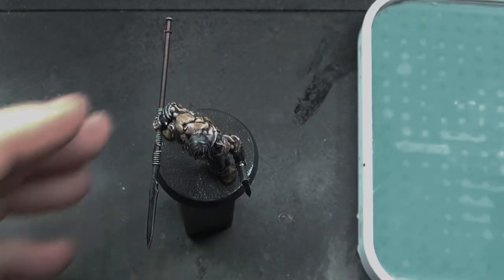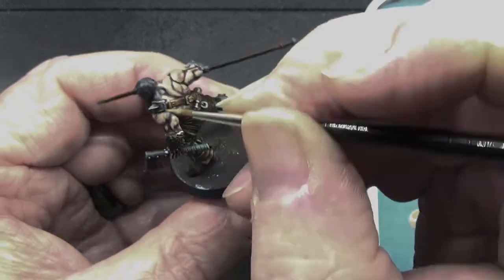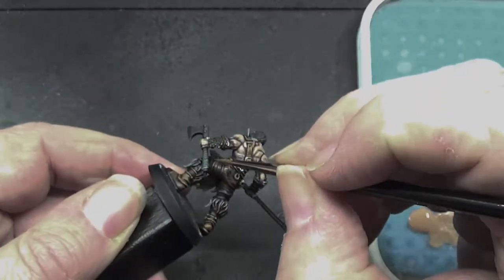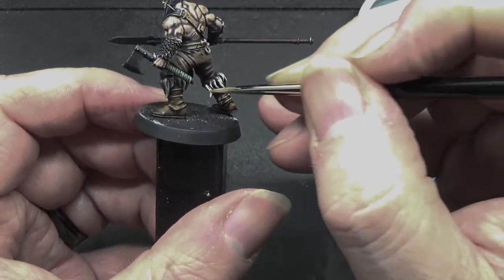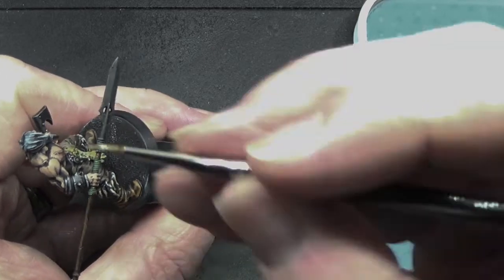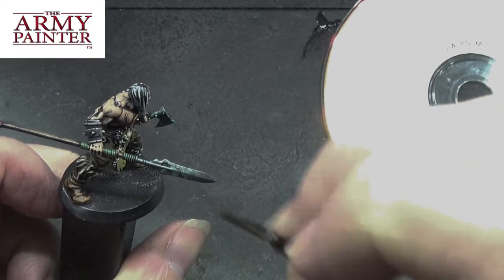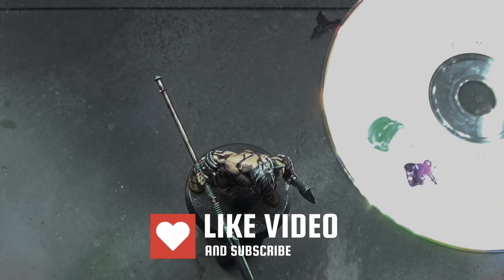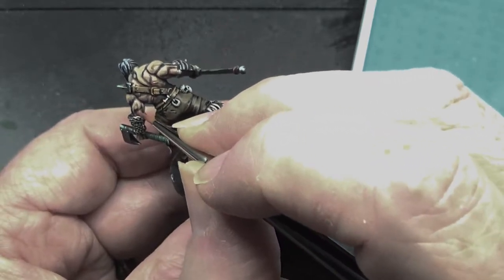Painting Warcry Darkoath Savagers Part 2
And here's the first video in the series focusing on refining the paintjob on each of the miniatures from the Darkoath Savagers box from Games Workshop's, Warcry.

These are not my minis they belong to Andy from Wigan Wargames and Roleplaying club, also, I will be using some Army Painter paints from the Metallics Colour set which they sent to me free of charge to review.